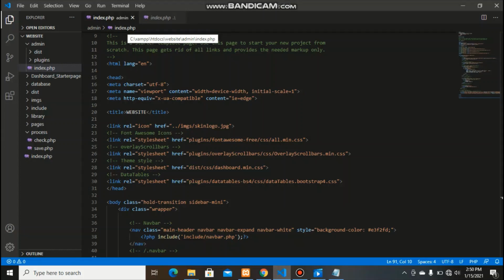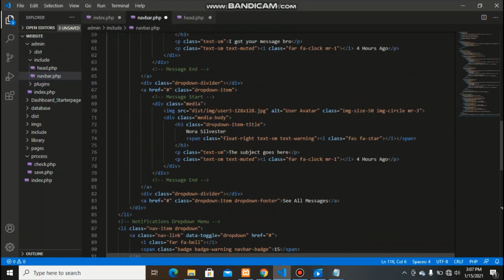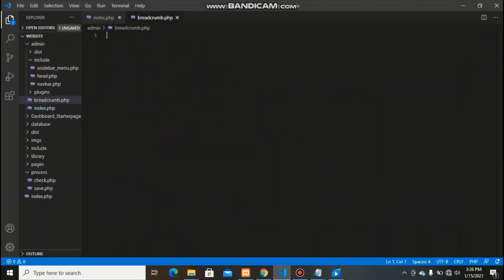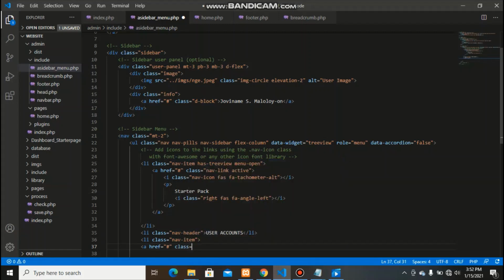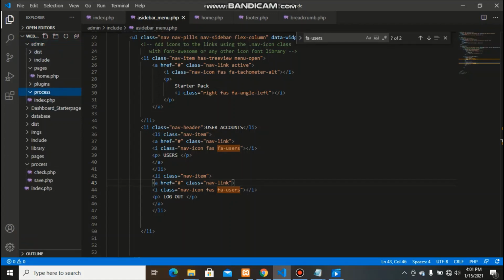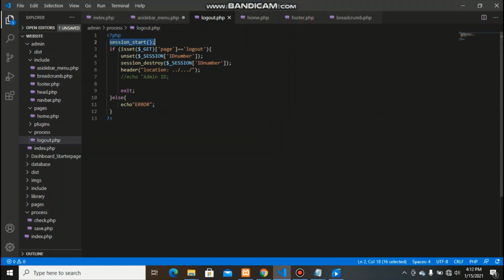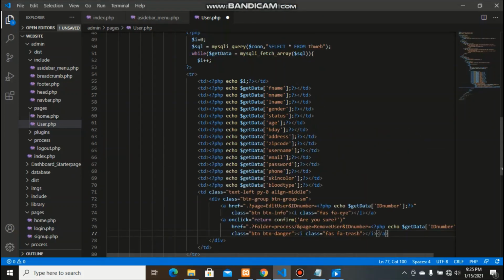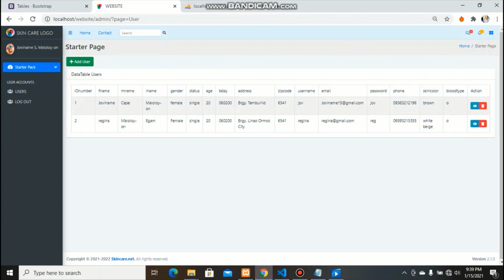Part 3 Dashboard (login process)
Final Output for Web Systems and Technology 2